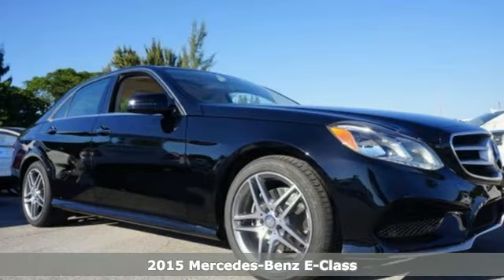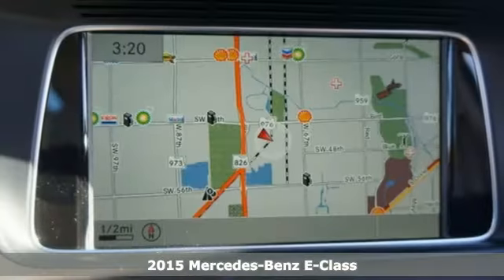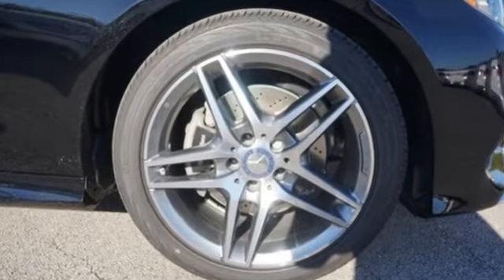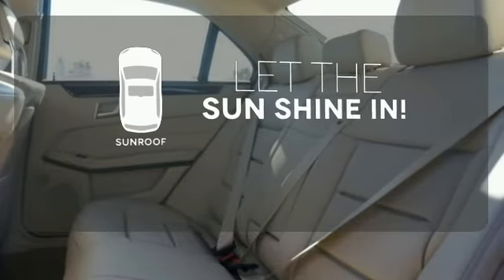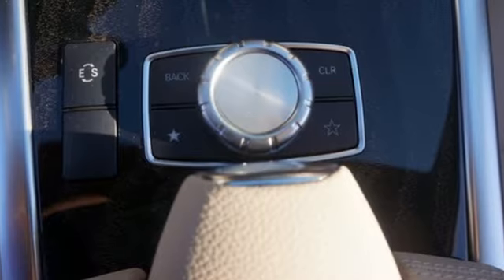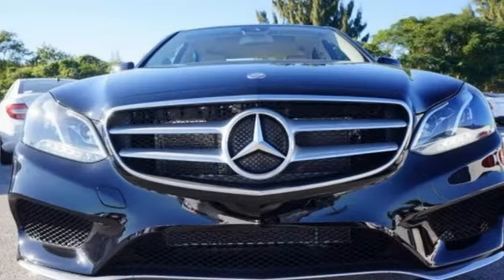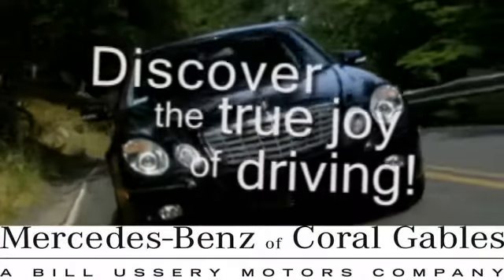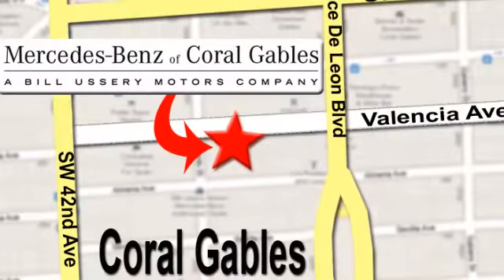New 2015 Mercedes-Benz E-Class Miami FL Coral Gables, FL FB120243 - SOLD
Year: 2015
Make: Mercedes-Benz
Model: E-Class
Engine: 6 Cyl. 3.5 L
Transmission: Automatic
Color: Black
Interior: Beige
Stock #: FB120243
VIN: WDDHF5KBXFB120243

Address:
272 Valencia Ave